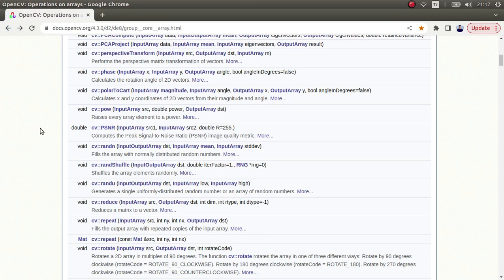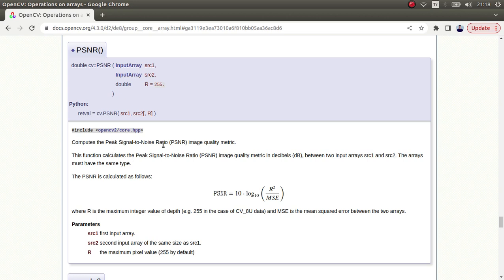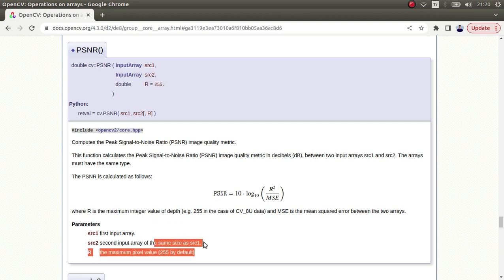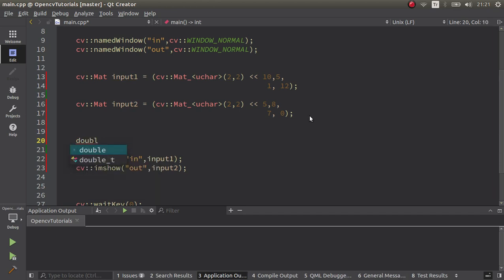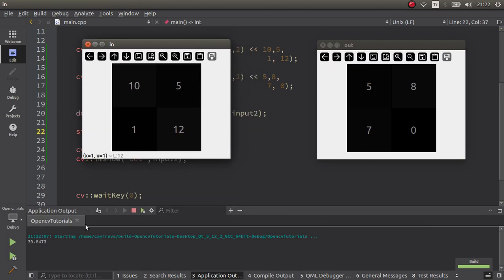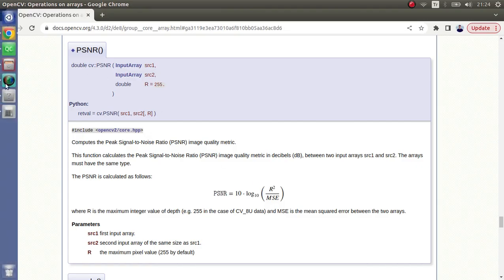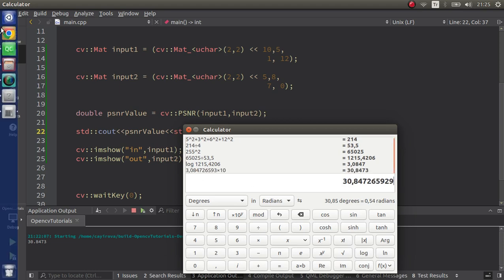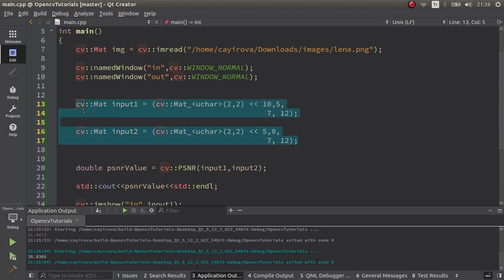OPENCV & C++ TUTORIALS - 105 | PSNR() | Peak Signal to Noise Ratio in OpenCV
The OpenCV PSNR function calculates the Peak Signal-to-Noise Ratio (PSNR) between two images. It takes two image arrays as input, typically an original and a processed image. The function measures the similarity between the images, returning a floating-point value representing the PSNR. A higher PSNR value indicates a closer resemblance between the images. PSNR is commonly used for image quality assessment and helps evaluate the effectiveness of image compression or processing techniques.

0:00 - Introduction
2:39 - Coding part